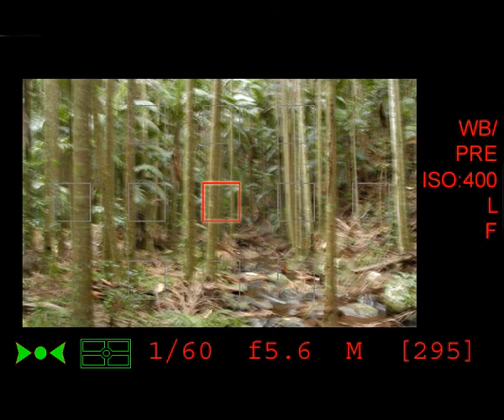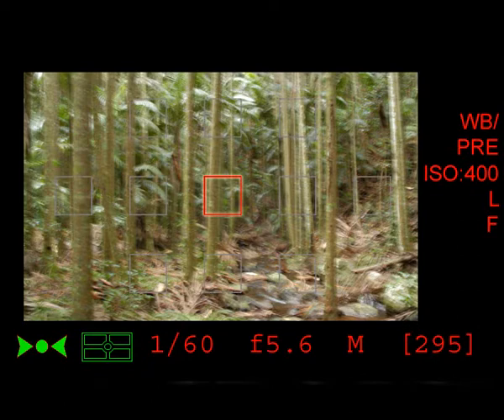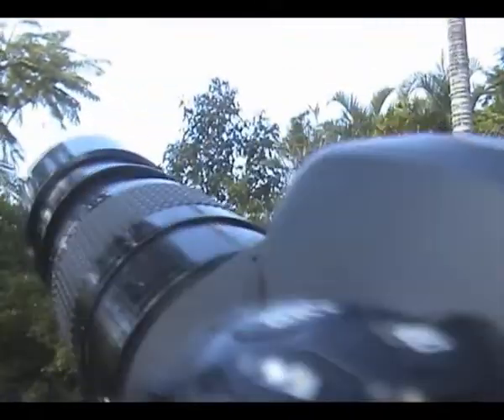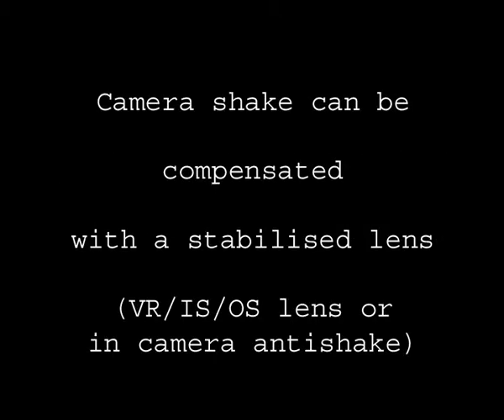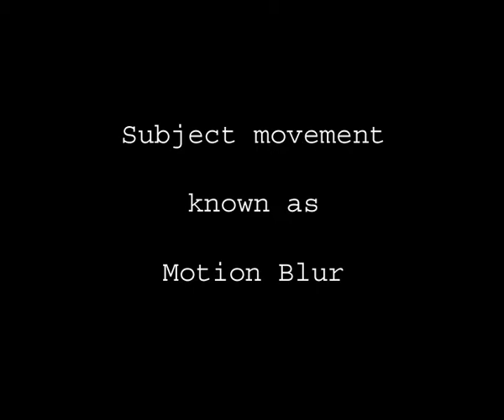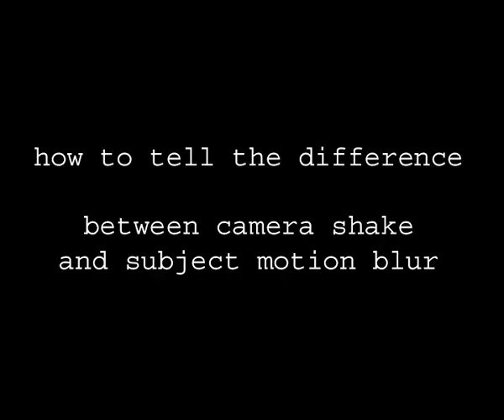camera shake motion blur.wmv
If your photos are sometimes blurry, you might be getting camera shake or motion blur.  We take a quick look at causes and solutions to help you get sharper images every time.